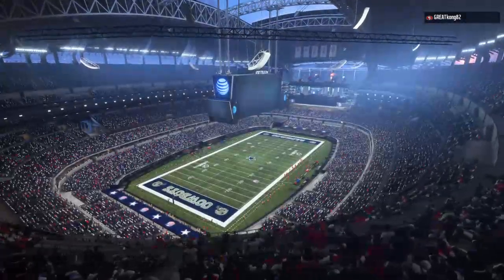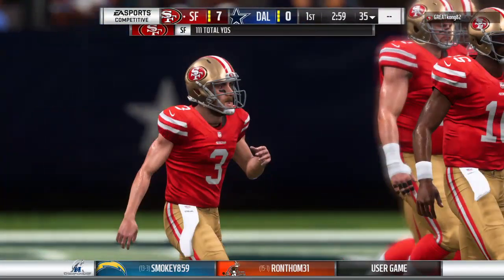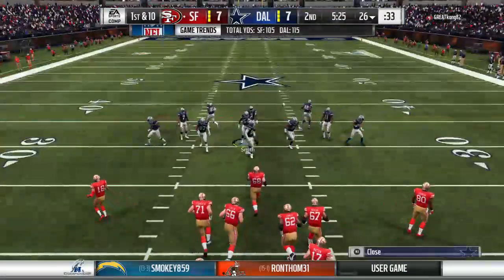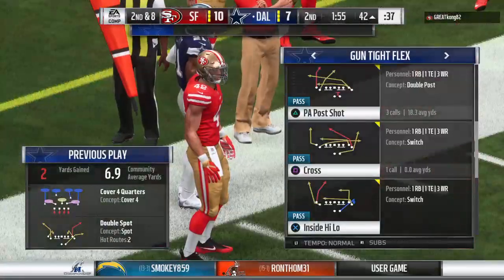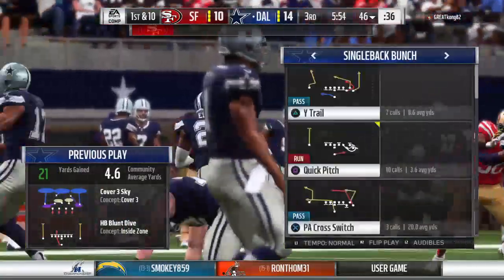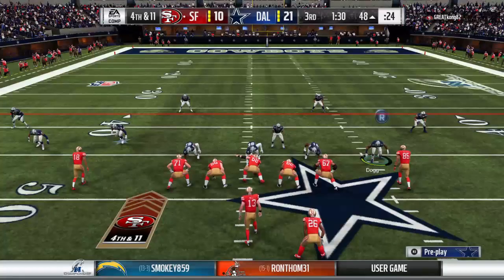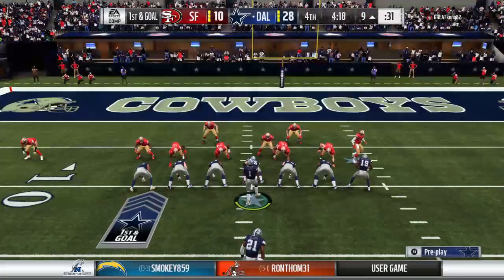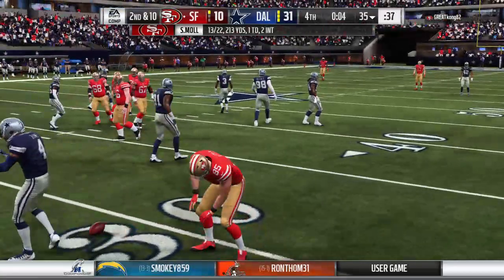kenkaikia's Live PS4 Broadcast